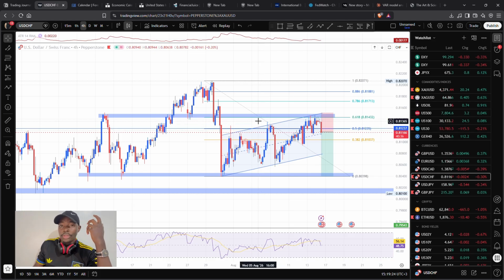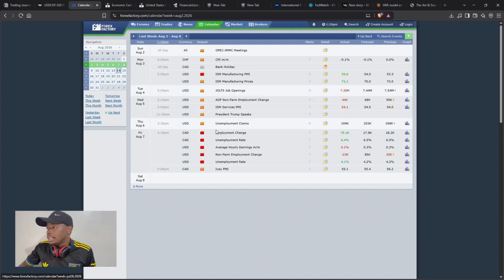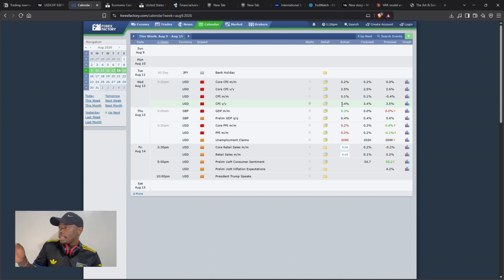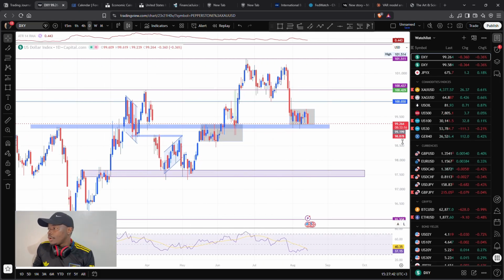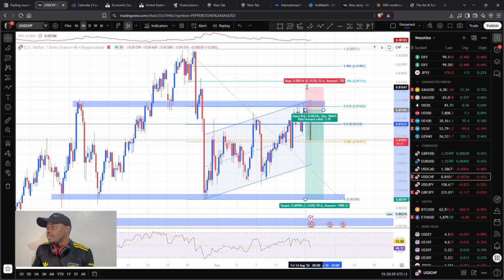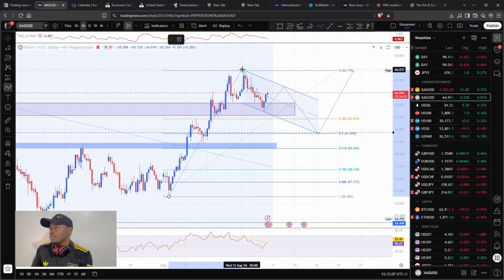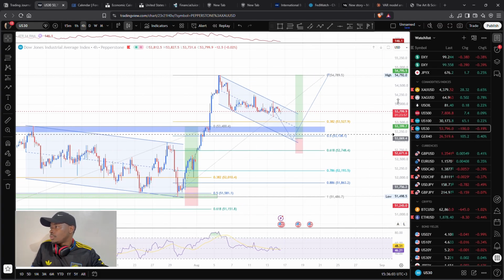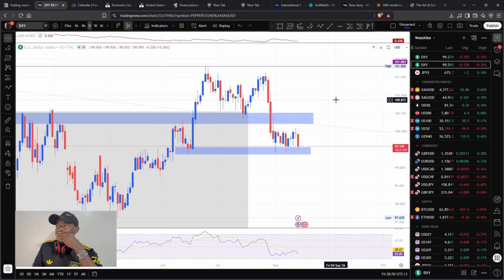Gold About to RALLY HIGHER | Macro Setup: Falling Inflation, Weak Jobs & Slowing Growth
Gold's macro backdrop continues to improve.

In this episode, I break down the latest inflation, employment and economic growth data and explain why I believe the current environment is increasingly supportive of gold, silver, and a weaker dollar (DXY).

We are seeing a combination of:

📉 Cooling inflation
📉 A weakening US labor market
📉 Slowing economic growth
🏦 Less pressure on the Fed to maintain an aggressively hawkish stance
💵 Increasing downside pressure on the US dollar

I then connect the macro picture to gold, silver and the broader markets, looking at where I believe the best opportunities could develop.

My approach is to first establish the macro direction, then wait for price action and market structure to give me a high-quality entry with favorable risk/reward.

My analysis. Your risk.